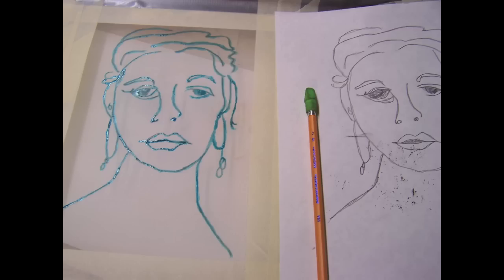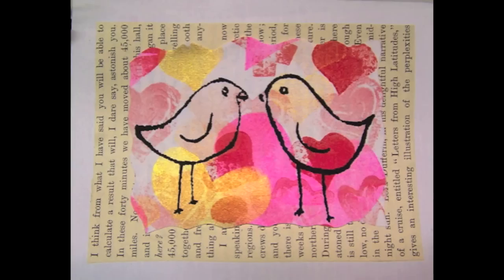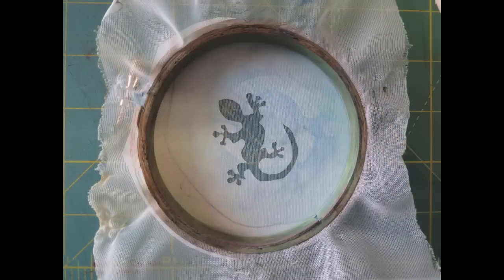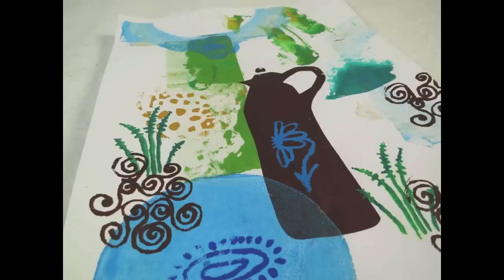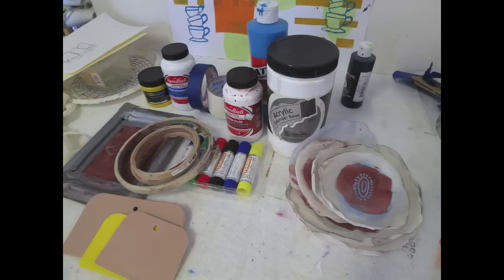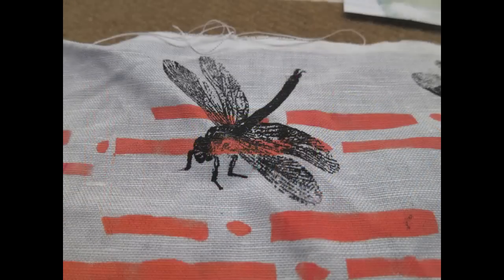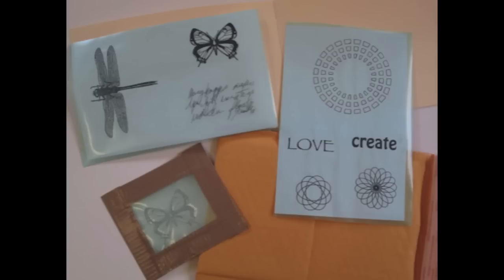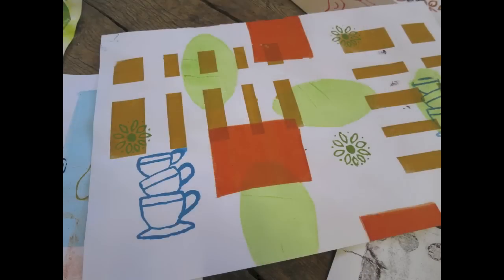Pulling Screen Prints - online printmaking course with Linda Germain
in the next session of Pulling Screen Prints, an online printmaking class. Explore several different methods of screen printing, including, paper stencils, drawing fluid, screen filler, wax resist, emulsion coated screens and monotypes. The thermofax kit is no longer available, but we will learn how to use pre-coated emulsion screens like the EZscreen.